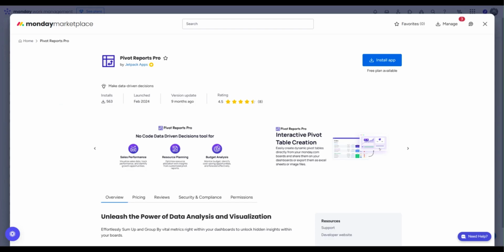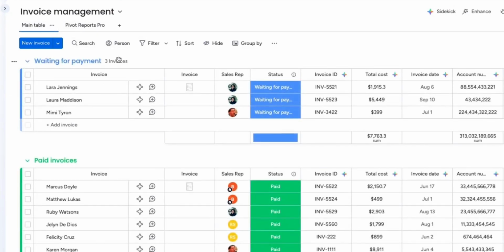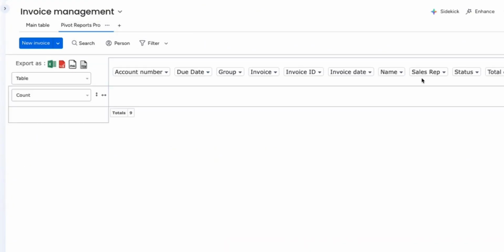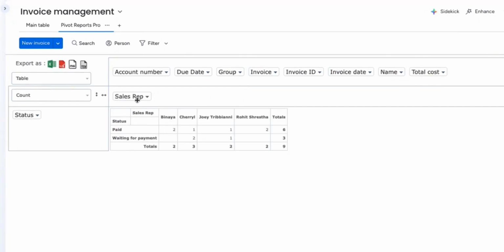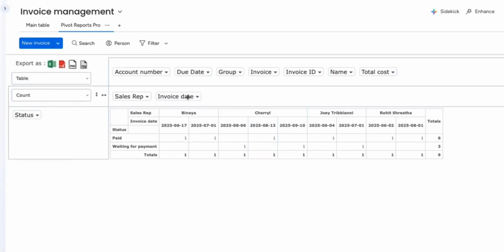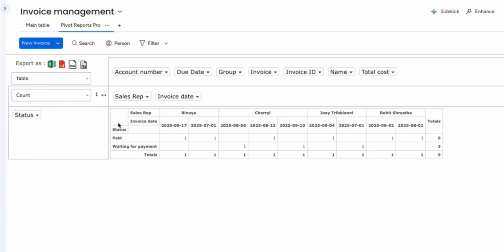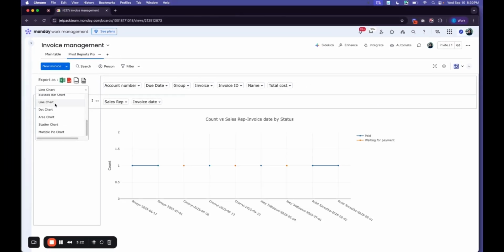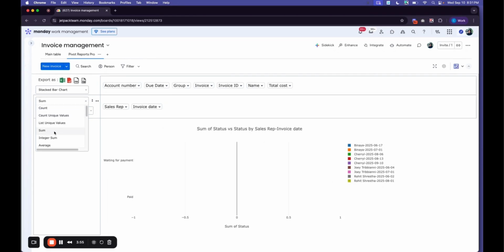Turn your @mondaydotcom boards into powerful dashboards with Pivot Reports Pro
Transform raw board data into clear, visual insights with Pivot Reports Pro for Monday.com. 'Pivot Reports Pro' app helps you turn raw board data into clear, visual summaries—summarizing and analyzing your work in ways that native views don't allow. By converting "flat" board data into "actionable" pivot tables and charts, teams can finally automate performance tracking and financial reporting that execute only when your board data is updated.

In this detailed tutorial, learn how to set up and configure 'Pivot Reports Pro' on monday.com to gain better control over your business intelligence. Watch as we demonstrate how to create pivot-style reports to track payments, monitor sales representative performance, and visualize monthly trends without ever leaving your work OS. This video provides a comprehensive walkthrough on configuring filters and chart variations—including line, bar, area, and dot charts—to ensure your team stays informed with real-time data visualization.

When you implement 'Pivot Reports Pro', you create a "Smart Dashboard" hub that bridges the gap between raw data and data-driven decisions. Pivot Reports Pro triggers the visualization instantly, ensuring your reporting and decision-making remain 100 percent accurate and professional across all platforms.

Get full access to ALL features you need to optimize your site progress and data analysis today with Pivot Reports Pro.

⏱ Timestamps:
0:00 – What is Pivot Reports Pro?
0:20 – How to add Pivot Reports Pro as a Board View
0:31 – What is Invoice management view on Pivot Reports Pro
1:00 – How do I see Sales rep performance and monthly trends
1:44 – Visual Insights: Switching between Line, Bar, and Area charts

Setup Instructions:
1. Install Pivot Reports Pro: Add the app from the @mondaydotcom marketplace to your account.
2. Add Board View: Click the "Add View" button on your board and select Pivot Reports Pro.
3. Select Source Columns: Choose the data points (Status, Sales Rep, Cost) you want to summarize.
4. Configure Table: Use the pivot builder to group data by rows and columns (e.g., Rep by Month).
5. Apply Filters: Use the filter tool to isolate specific segments, such as "Waiting for Payment."
6. Choose Visualization: Switch from table to chart view (Line, Bar, or Dot charts).
7. Customize Metrics: Select from sum, average, or count to define your report's logic.

Key Use Cases of Pivot Reports Pro:
1. Finance & Invoicing: Track paid vs. pending invoices and monitor cash flow trends over time.
2. Sales Performance: Analyze individual rep performance and closing rates across different months.
3. Project Management: Summarize task completion statuses across large, complex project boards.

Frequently Asked Questions:
Q: What is Pivot Reports Pro?
A: It’s an app for monday.com that turns raw board data into powerful pivot-style reports for summarizing and visualizing work.
Q: Do I need to use spreadsheets or code to create reports?
A: No. Pivot Reports Pro is designed to build dynamic reports directly inside monday.com without any code.
Q: Can I visualize data in different chart types?
A: Yes, you can switch between tables, line charts, dot charts, area charts, and bar charts.
Q: Does it support filters?
A: Absolutely. You can filter your reports to show specific statuses, dates, or team members.
A: You can get started with the app's available tiers to test its powerful analysis features.